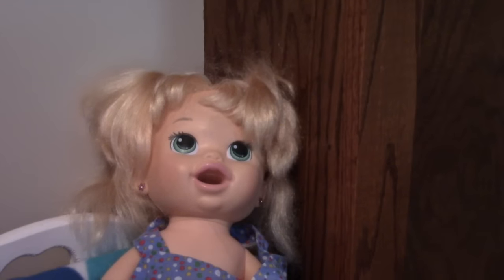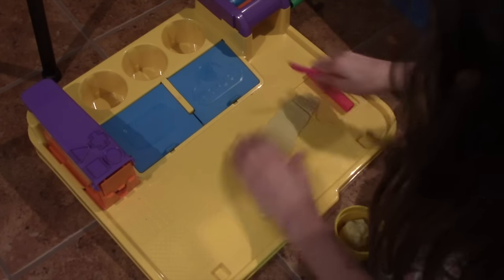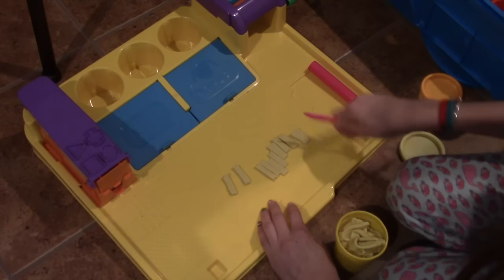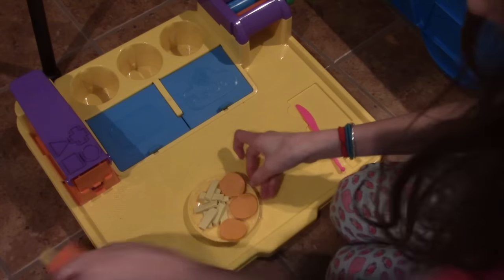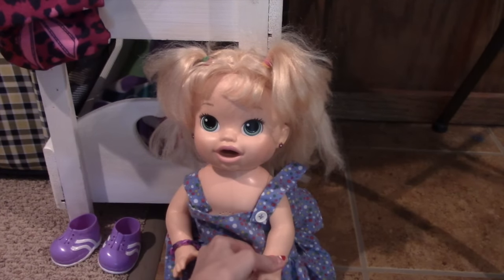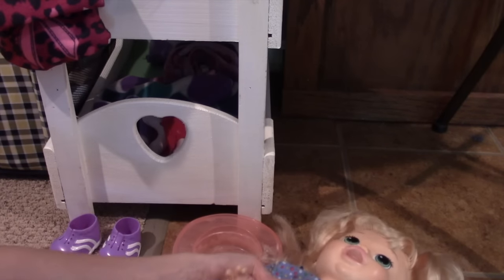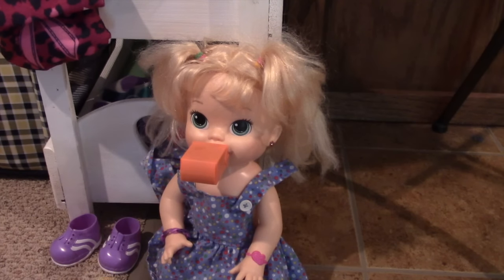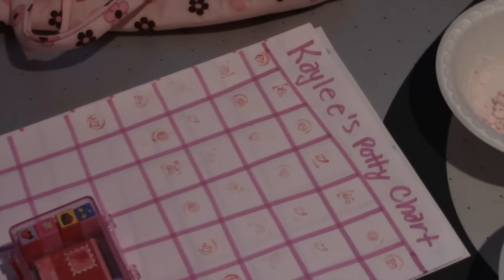Feeding Kaylee Lunch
FAQ:
A mouse
What do you use to film?
My iPhone 6s in rose gold
What do you use to edit?